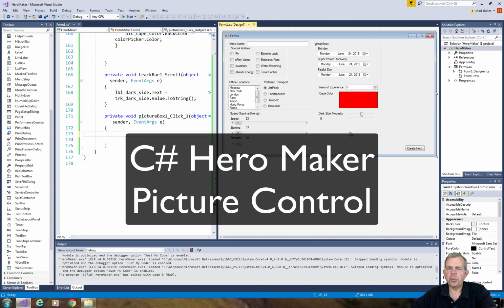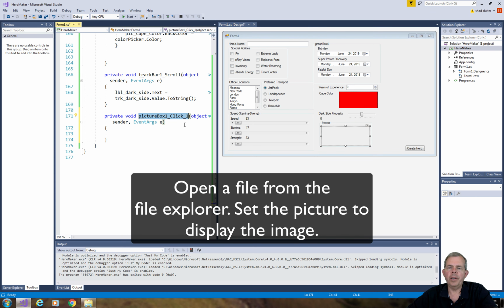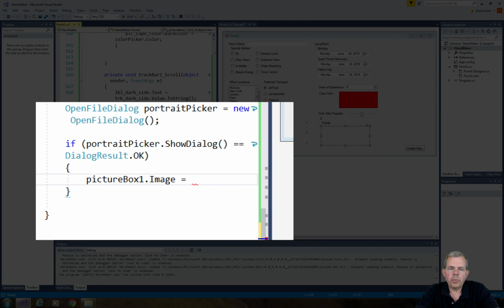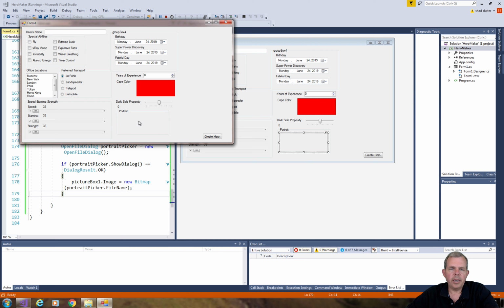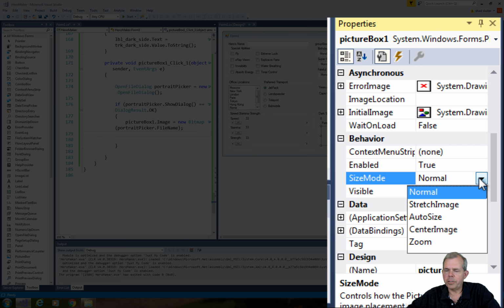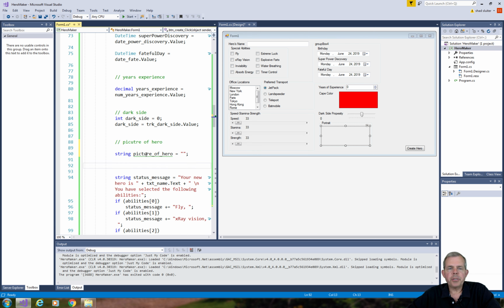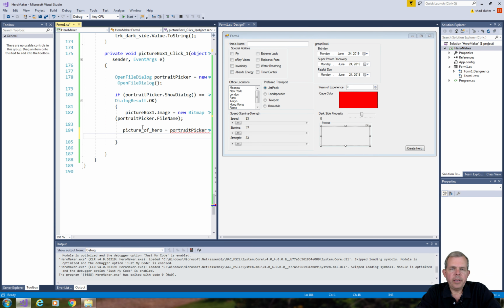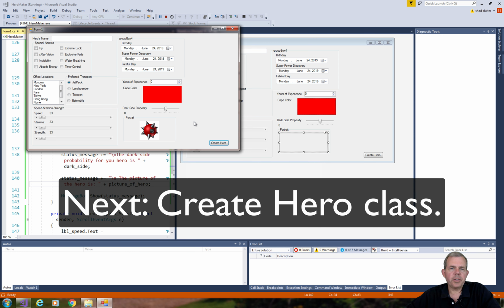Picturebox control Visual Studio C# heromaker part 09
This tutorial will show you how to create GUI controls on a data entry form, associate the controls with the proper type of variable, create a new instance of an object, save a list of objects and display the objects in a second form using a listbox.  We will use checkboxes, textboxes, labels, radio buttons, horizontal sliders, date pickers, multi-select lists, trackbar, color picker dialog box, picture box and file dialog box and an up down number chooser.